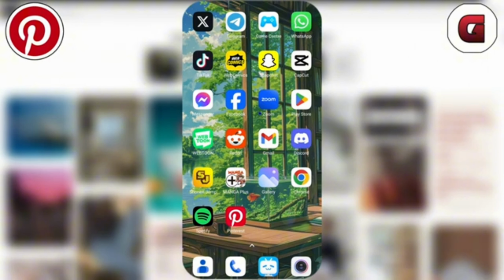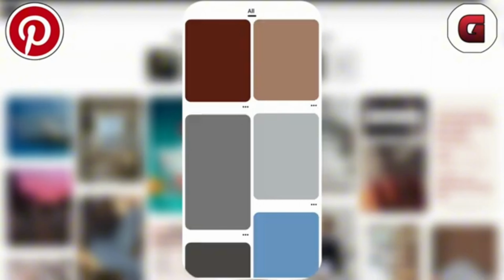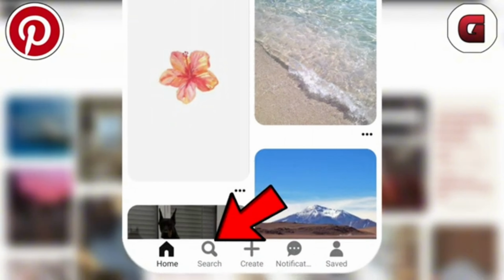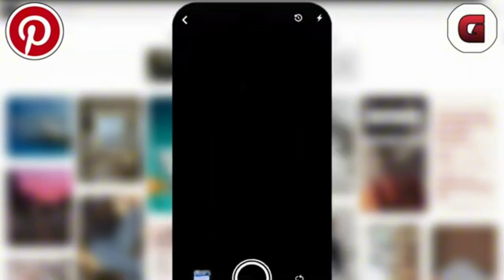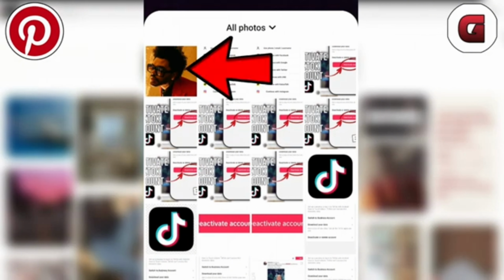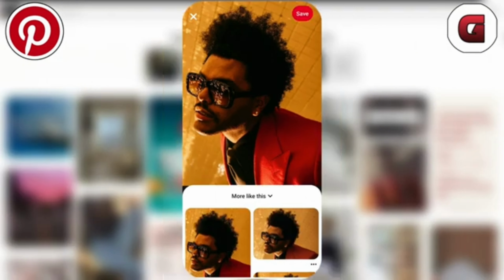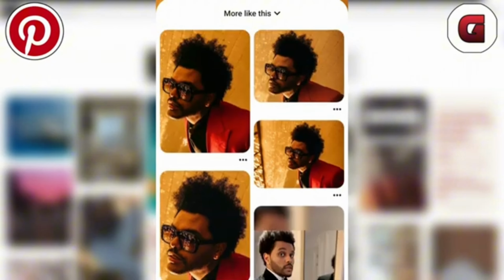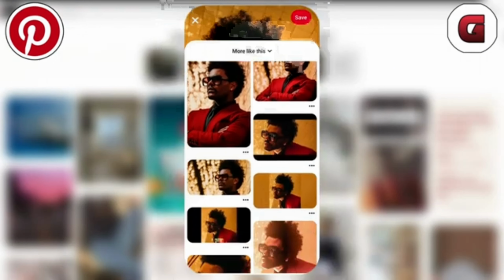How to Scan to Know If an Image is from Pinterest - Easy Step-by-step Guide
Learn how to detect/scan if an image is from Pinterest with this quick tutorial video.